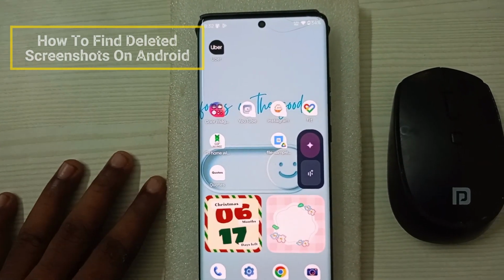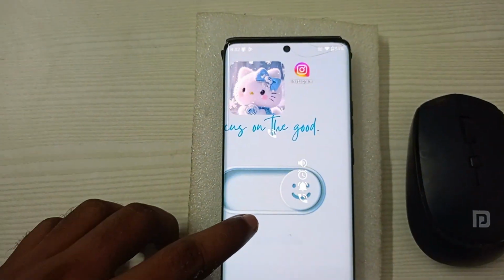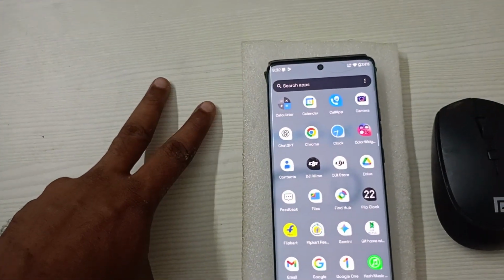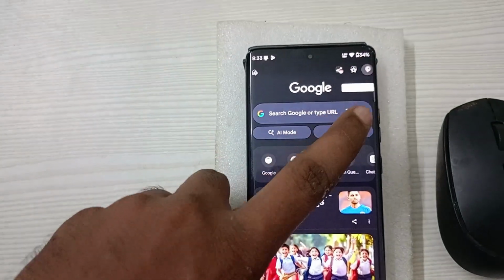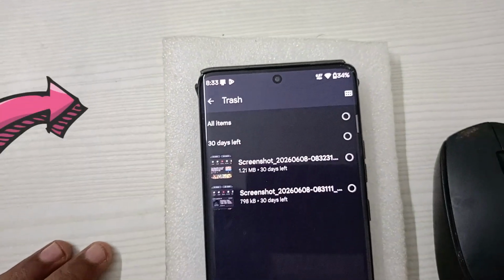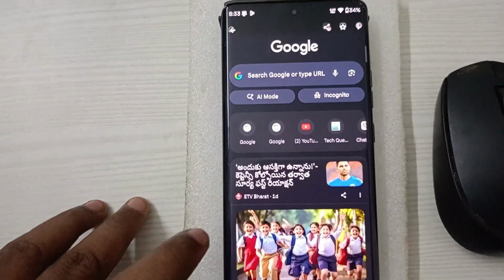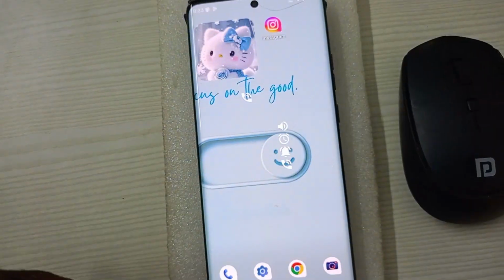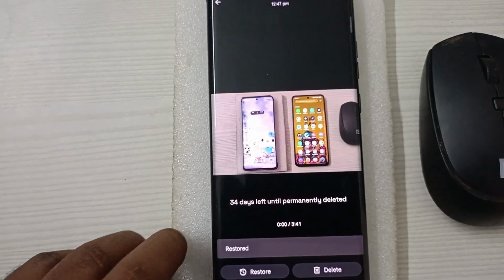How To Find Deleted Screenshots On Android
Accidentally deleted an important screenshot on your phone? In this step-by-step Android recovery tutorial, you will learn exactly how to find and restore deleted screenshots from your internal storage, local trash folders, and hidden cloud backups without losing image quality.

How to Find Deleted Screenshots on Android (Quick Steps)
To recover and restore recently deleted screenshots on an Android device, follow these steps:

Check the Default Gallery Trash: Open your phone's default Gallery or Photos app, tap on Albums or Menu, select Trash or Bin, and hold the image to select Restore.

Check Google Photos Cloud Bin: Launch the Google Photos app, tap the Library tab in the bottom right corner, click on Trash at the top, select your deleted screenshot, and tap Restore.

Search via Files by Google App: Open the Files app, tap the three-line hamburger menu icon in the top-left corner, select Trash, select the deleted image file, and click Restore to Device.

Check Third-Party App Media Caches: Use a file manager to navigate to Internal Storage, open the Android folder, select Media, and browse application directories like WhatsApp or Telegram to locate auto-saved media duplicates.

📌 More Mobile Tricks & Tech Tutorials
Never miss a hidden smartphone feature, system fix, or productivity hack!
Marq Ac 1.5 Ton 3 Star,5 Star User Review After Using It For 2 Years, Flipkart Marq Ac Review

Daikin Ac 1.5 Ton 3 Star,5 Star User Review After Using It For 2 Years, Daikin Ac Review

📱 Best High-Performance Android Phones (Available on Flipkart)
If you want a phone with advanced system tools, excellent data management, and premium storage configurations to handle file organization effortlessly, look up these top-rated devices on Flipkart:

Motorola Edge 50 Pro: Features a clean, stock-like Android operating system with built-in Google Files trash recovery integration, making it incredibly simple to secure your screenshots and data.

Nothing Phone (2a): A fast, highly-responsive smartphone featuring ample RAM and a highly optimized file manager system designed to handle heavy background backups and storage organization smoothly.

Losing a critical screenshot containing text, tracking numbers, or notes can be highly stressful. In this comprehensive guide, we show you exactly where deleted files go before they are permanently erased from your mobile storage. We look at the 30-day time limits set by default brand registries (like Samsung One UI and Xiaomi MIUI) and the extended 60-day recovery windows provided by cloud storage platforms. You will also learn how to navigate your system directory to find cached file thumbnails if the original image was cleared out.

how to find deleted screenshots on android, recover deleted photos from phone trash, android bin folder location tutorial, restore recently deleted screenshots mobile guide, google photos trash recovery steps, file manager hidden cache tricks, data recovery smartphone productivity hacks.